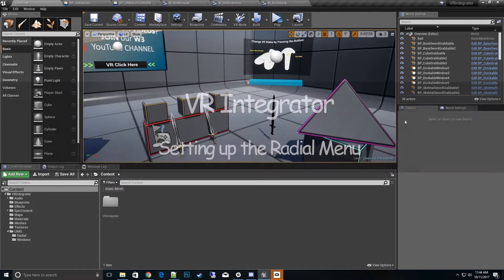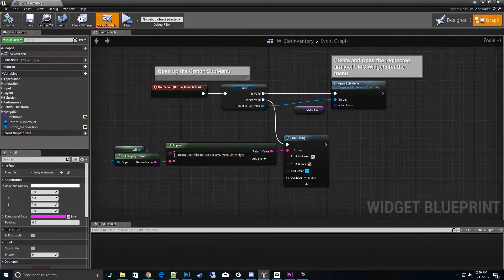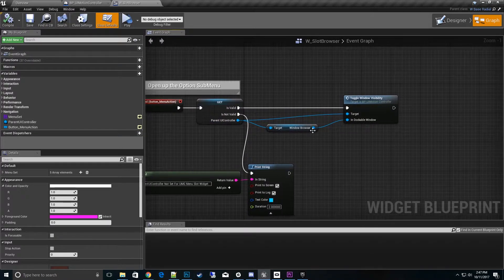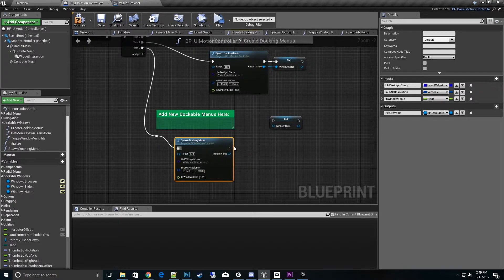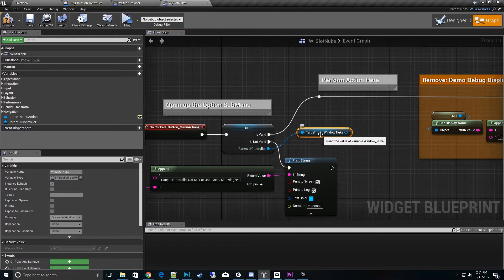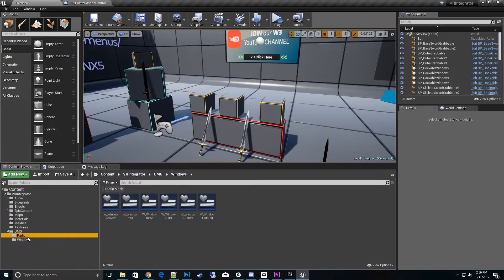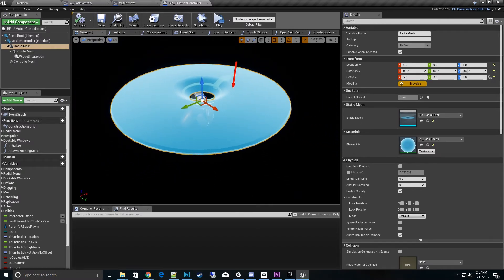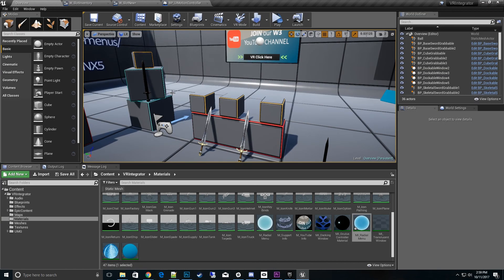Setting Up The Radial Menu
I go over setting up and using the Radial Menu